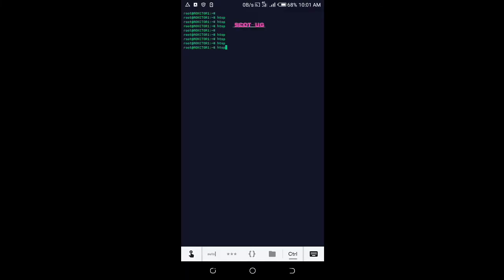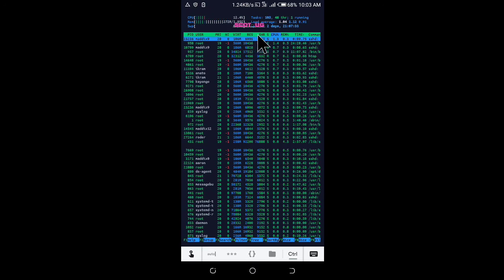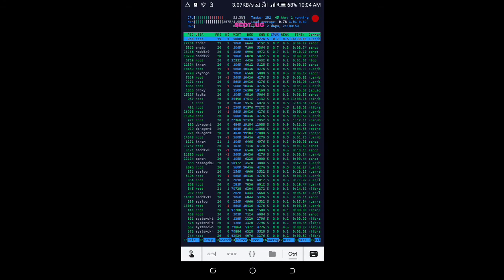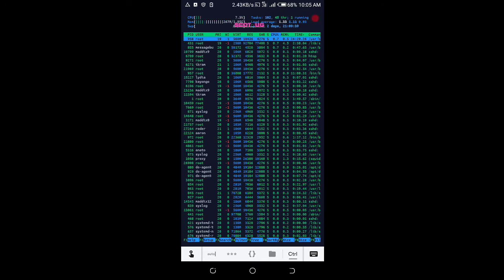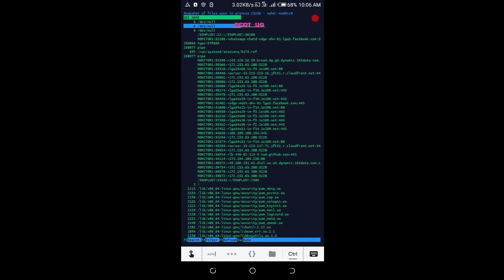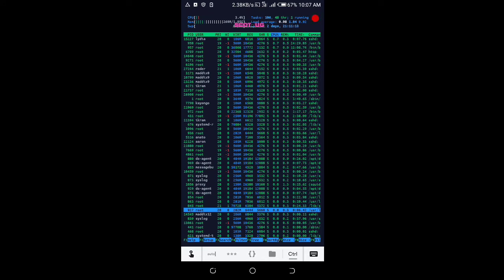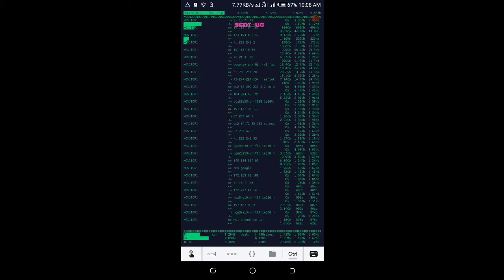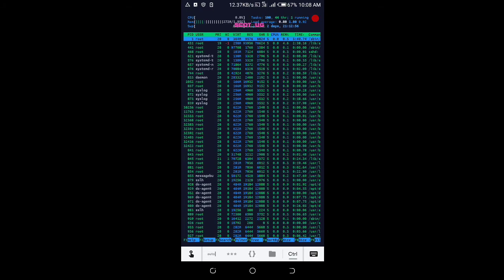htop simple explained monittor your server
HTOP shows a frequently updated list of the processes running on a server, normally ordered by the amount of CPU usage. Unlike top, htop provides a full list of processes running, instead of the top resource-consuming processes. htop uses color and gives visual information about processor, swap and memory status.

The first great thing about htop is that it will show you your usage per CPU, as well as a meaningful text graph of your memory and swap usage right at the top. I find this much easier to understand at a glance than the default output from top.